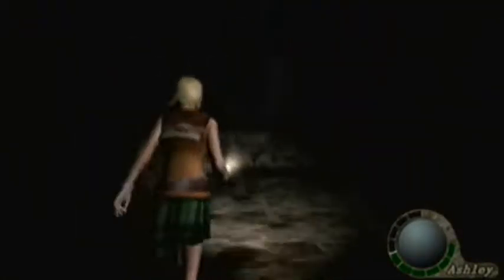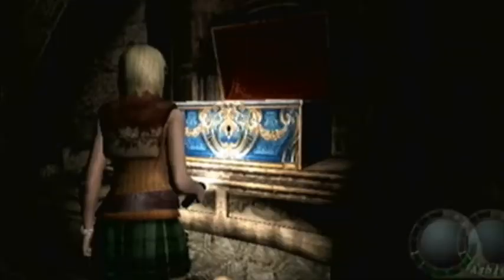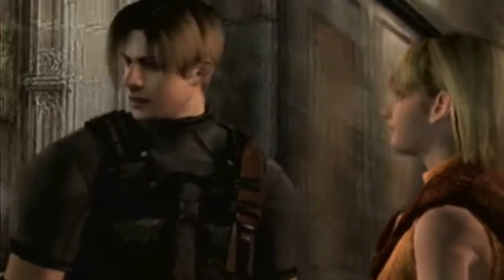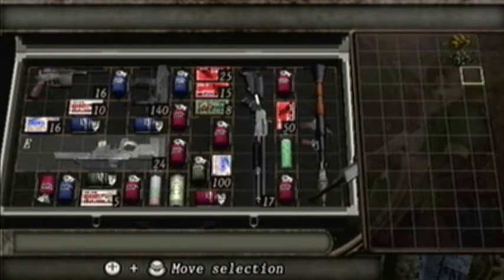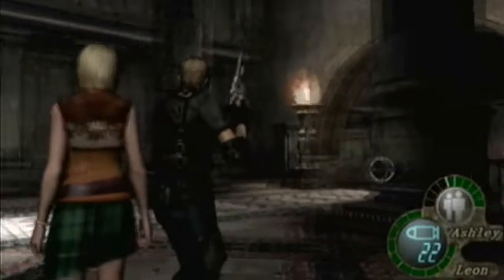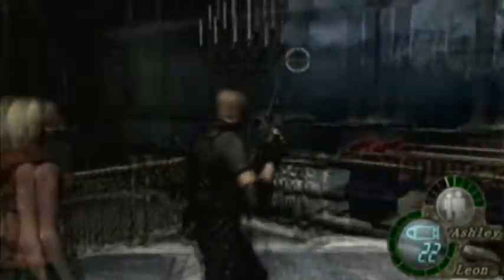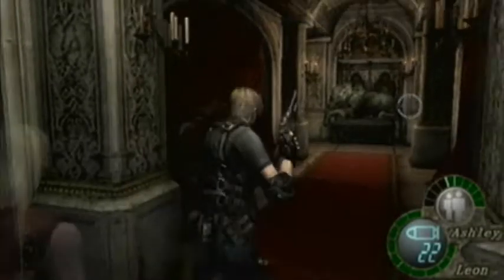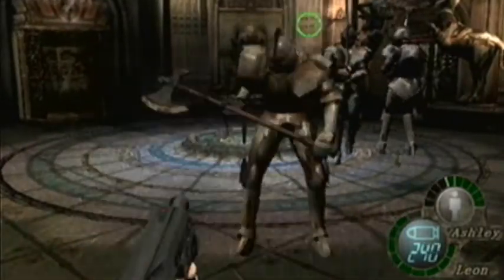Let's Play Resident Evil 4 - part 16 - The Legend of Leon